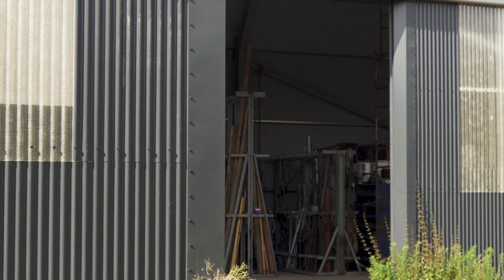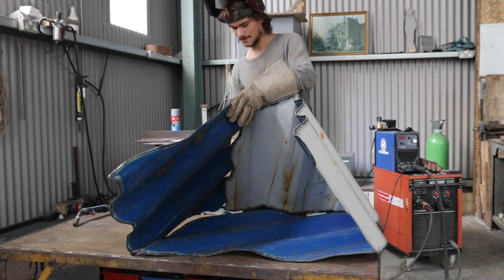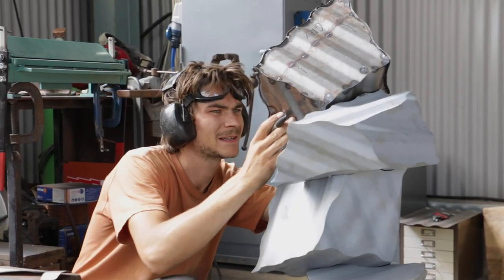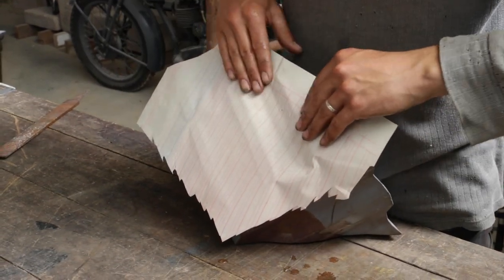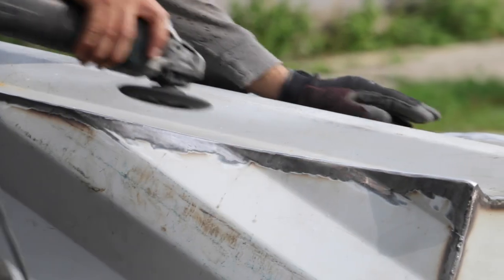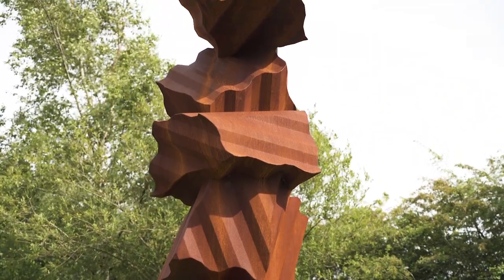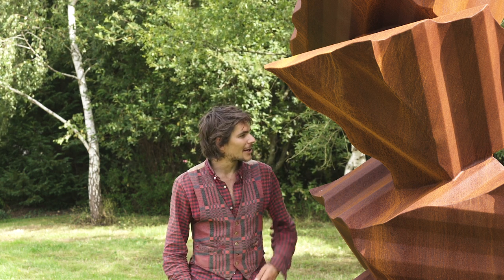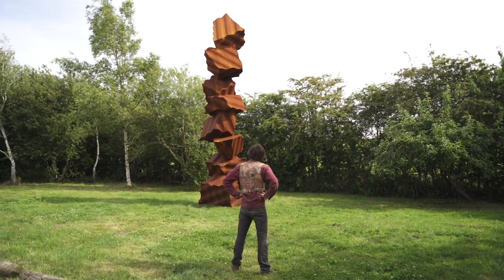The Making of 'Un-Contained'. Abstract Sculpture by Philip Rae-Scott. Film Created by Tom Wade.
Sculpture created between 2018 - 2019.